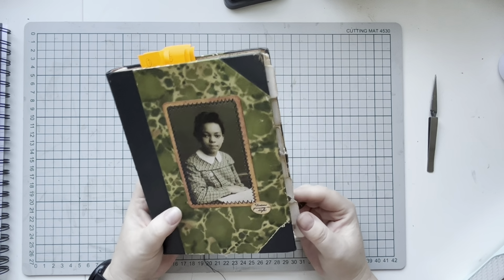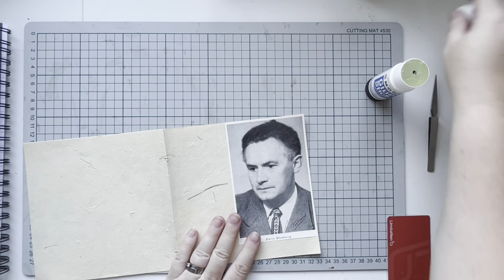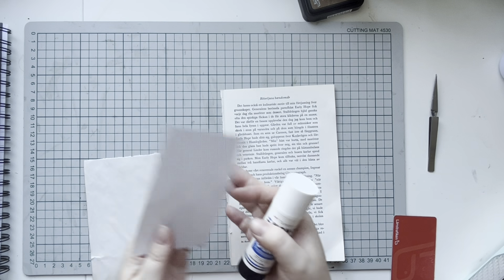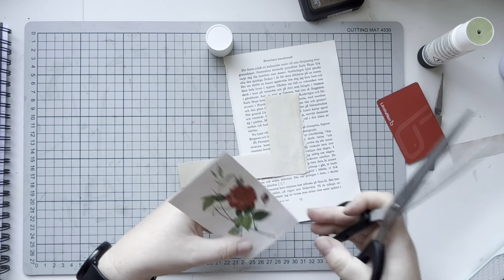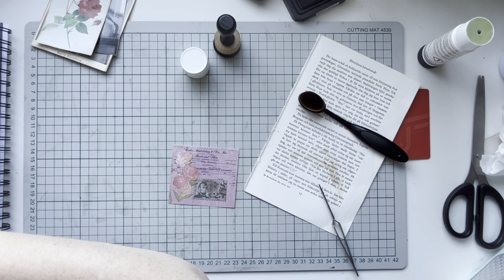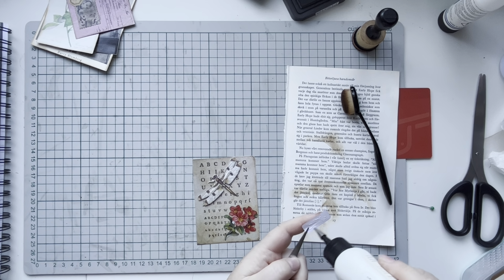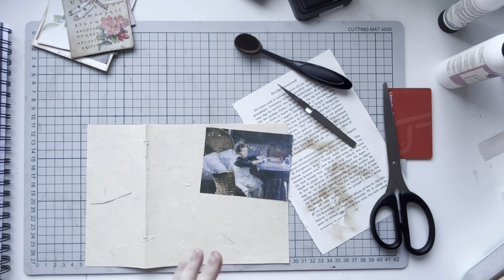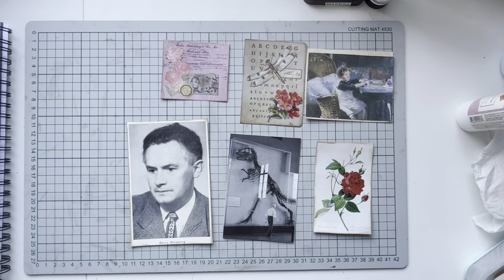Making journal cards for Eva, Eva EP 6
Welcome, today I continue to work on Eva and make some journaling cards.